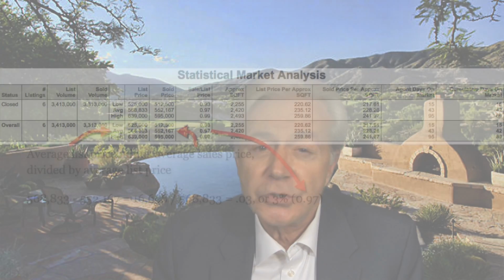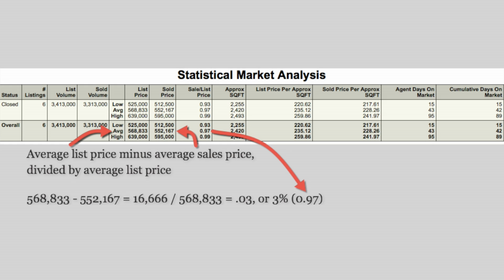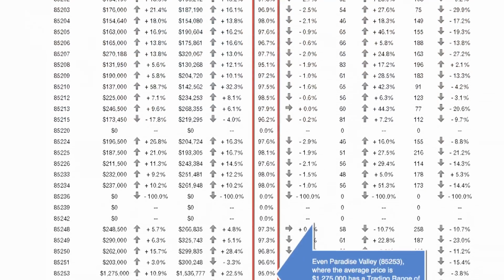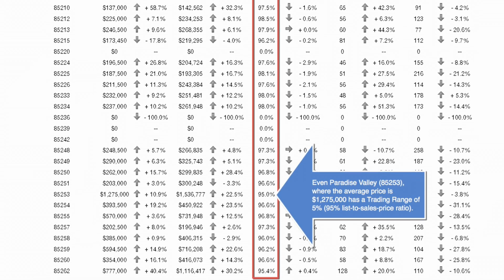Trading Range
The Trading Range is the list-to-sales-price ratio. I call that ratio the Trading Range because it's consistently in the 2 - 5% range -- evidencing how incredibly efficient the residential real estate market is. Understanding this has major implications for sellers and buyers alike.